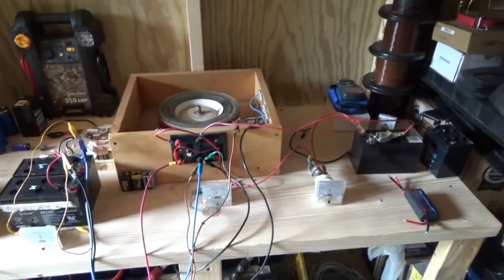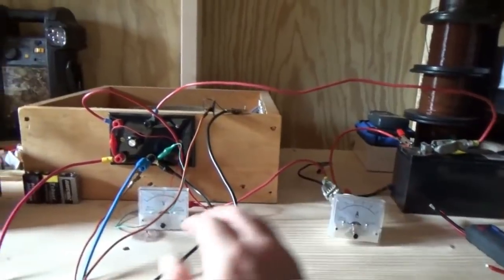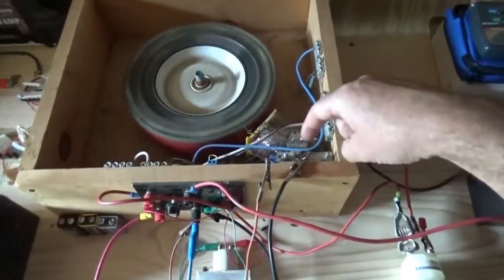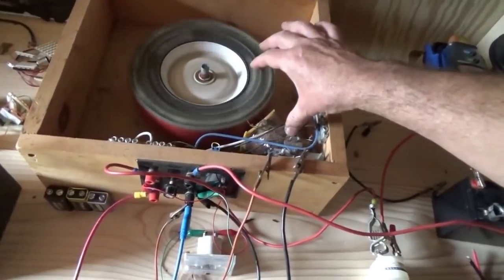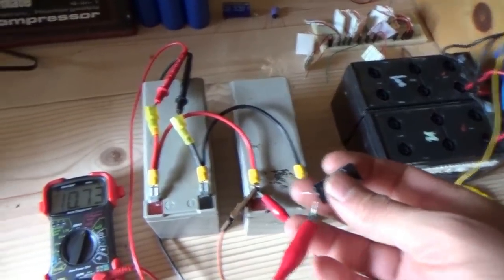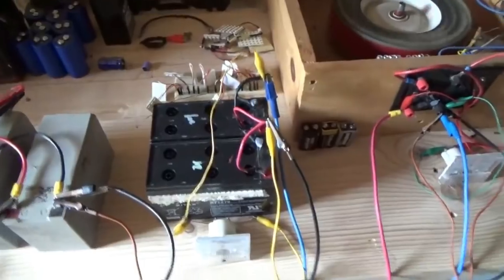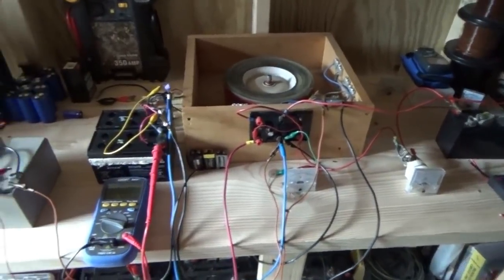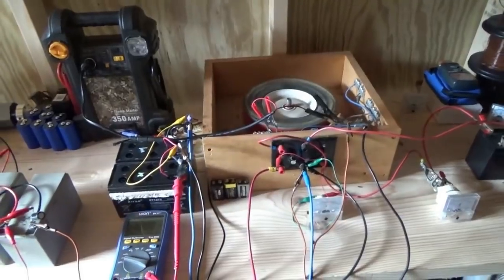Amazing Results With Single Coil Bedini Motor & Increased Output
I am charging 7 batteries with my single coil Bedini motor without using any more energy on the run battery. Capacitors seem to boost the power output hugely. Read full article